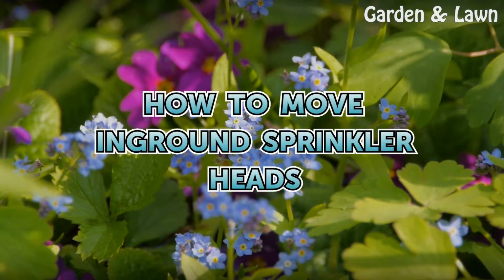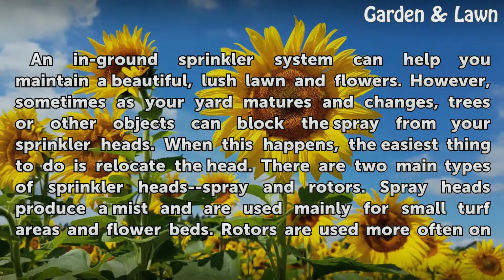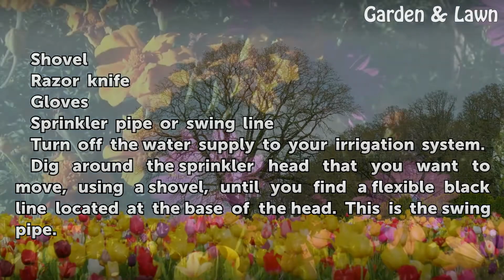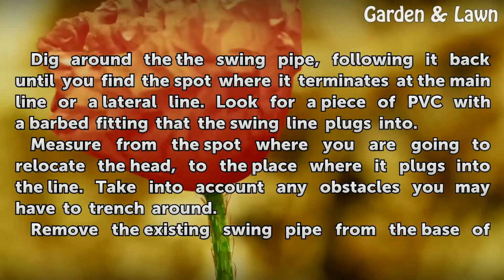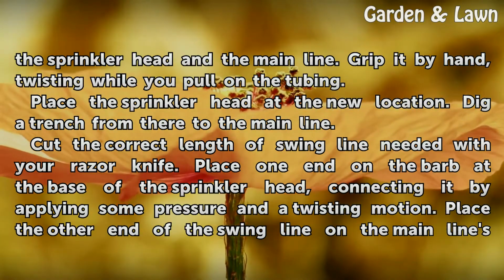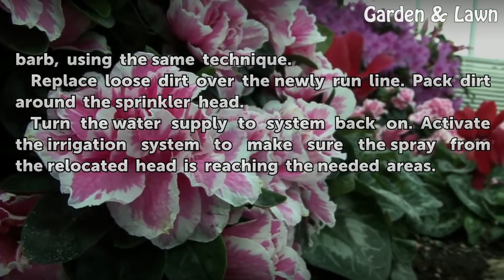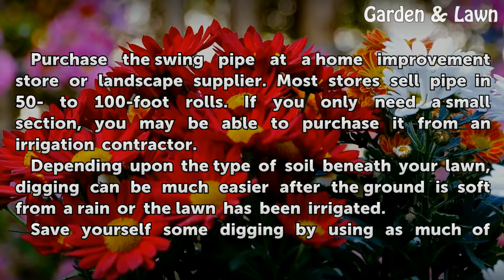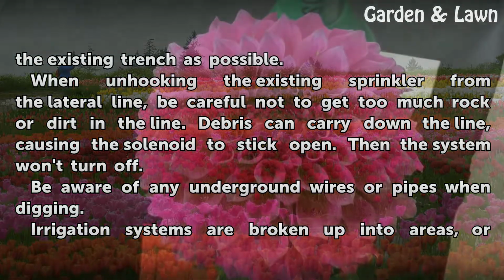How to Move Inground Sprinkler Heads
How to Move Inground Sprinkler Heads. An in-ground sprinkler system can help you maintain a beautiful, lush lawn and flowers. However, sometimes as your yard matures and changes, trees or other objects can block the spray from your sprinkler heads. When this happens, the easiest thing to do is relocate the head. There are two main types of...

Table of contents How to Move Inground Sprinkler Heads
Things You'll Need 00:53
Tips & Warnings 02:26